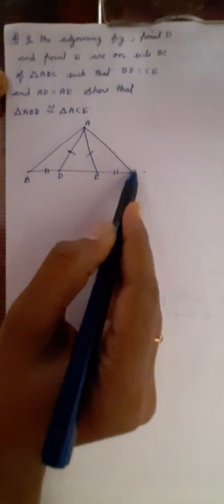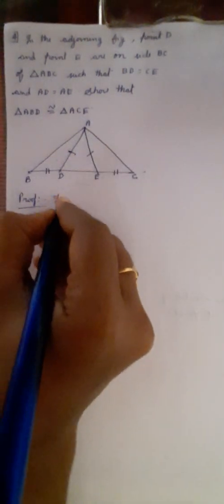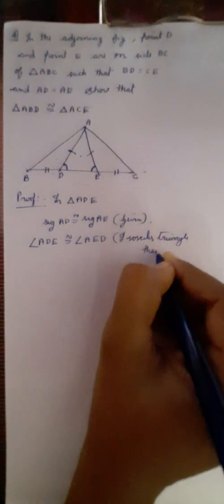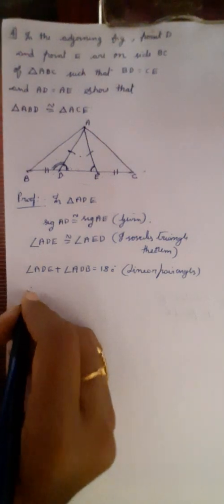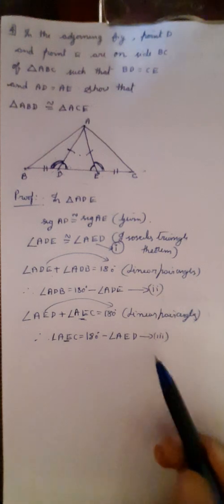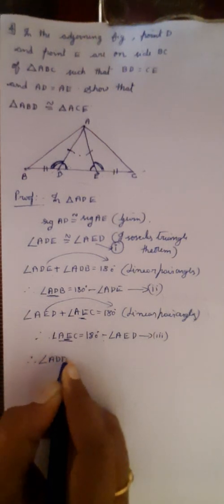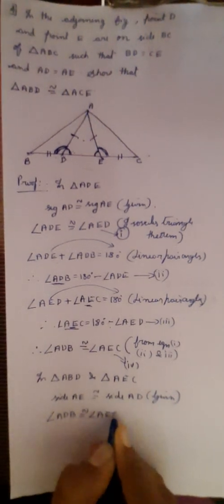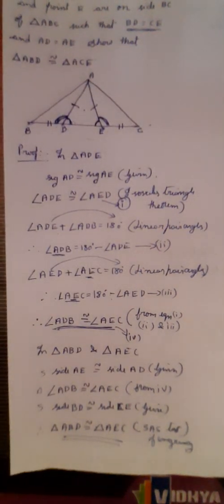9std, problem set 3,Q.no 4